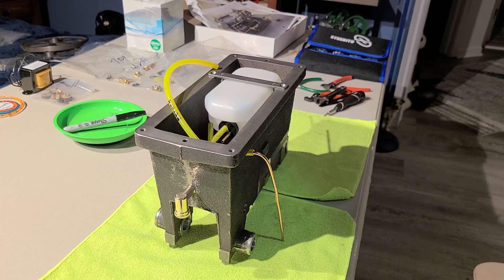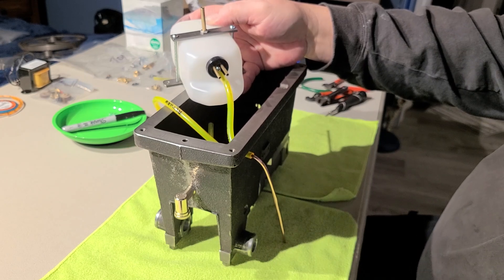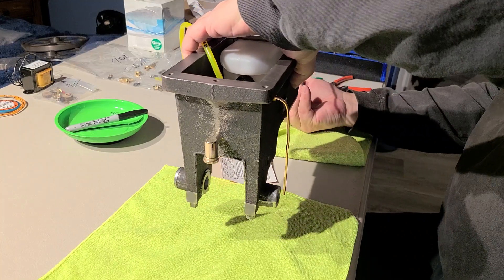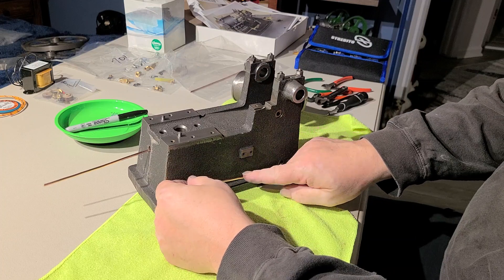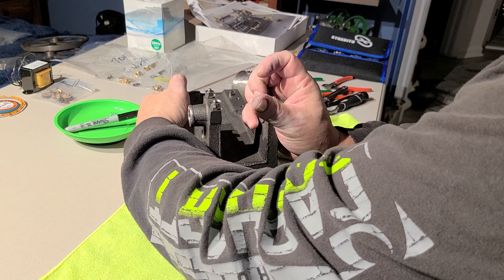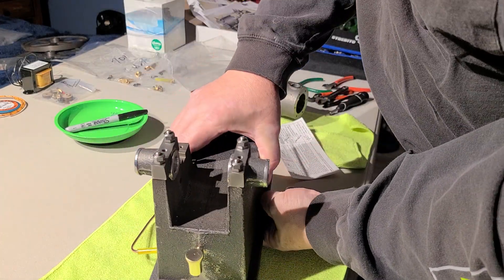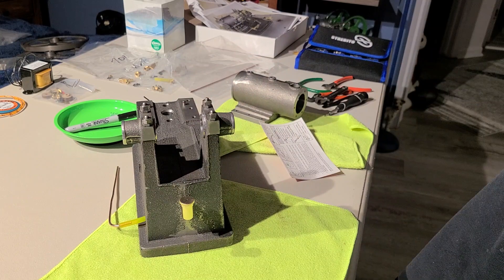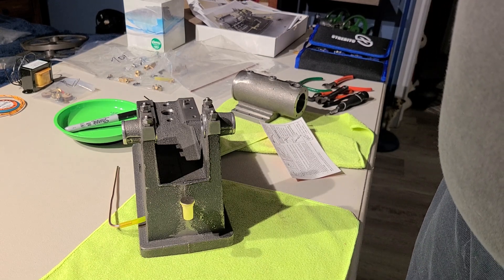Part 2: Debolt Star Scale Model Hit & Miss Engine Build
Welcome to part 2 of the Debolt Machine Star 1/5 scale model hit and miss engine build. Not lots of change yet, but we are starting to get things underway with the fuel system at least, and I have cleaned up some of the casting and babbitt. Thank you for the support !!